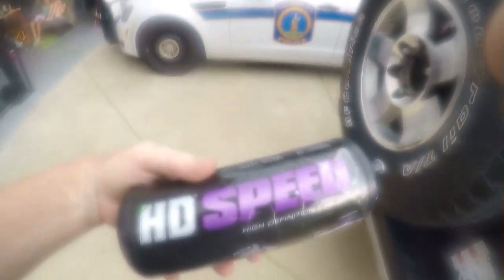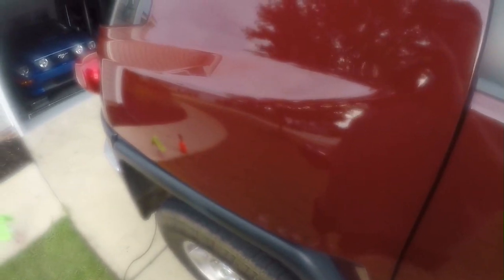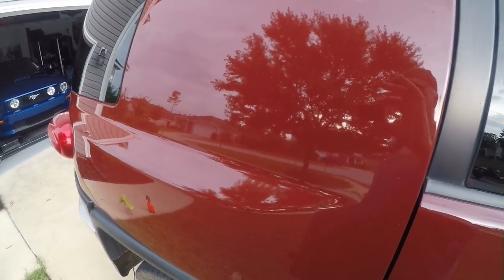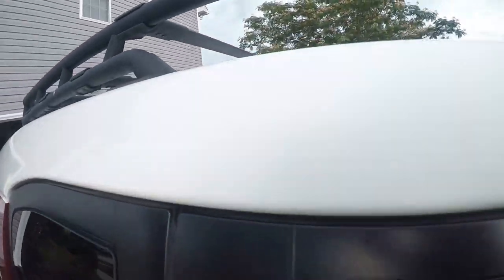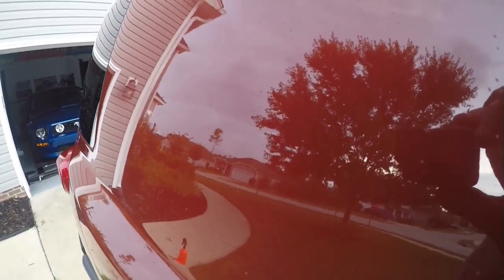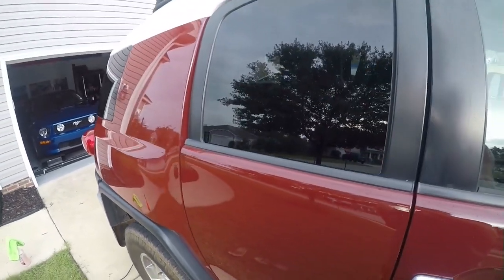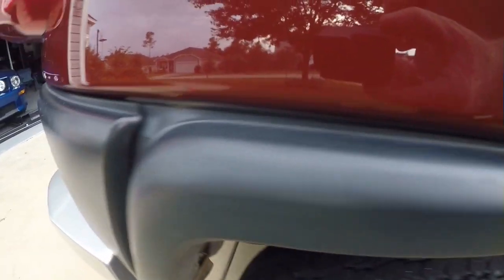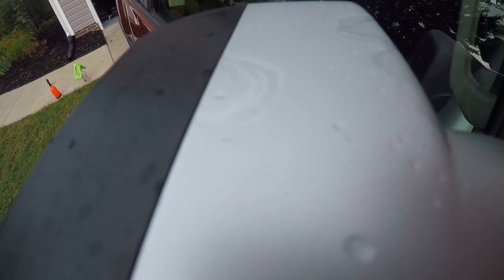All in one polish (AIO) on the FJ Cruiser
Using all in one polish on the FJ cruiser